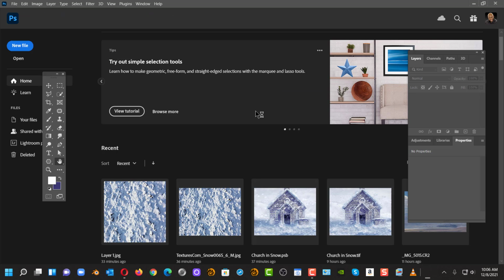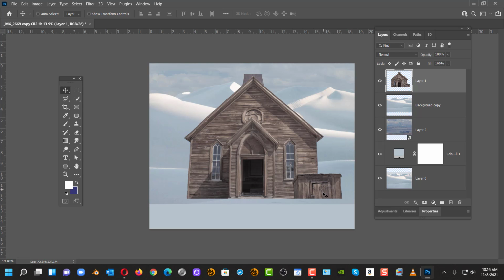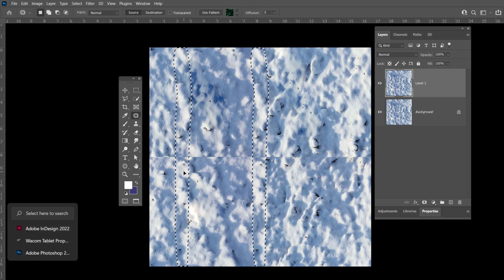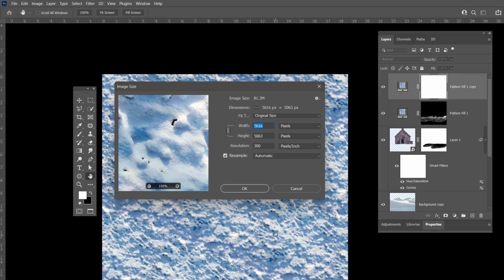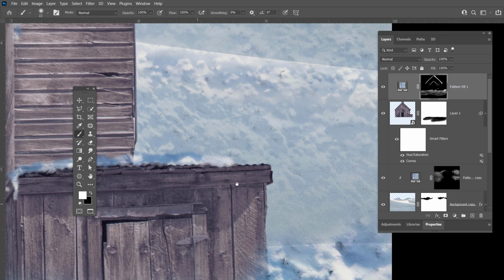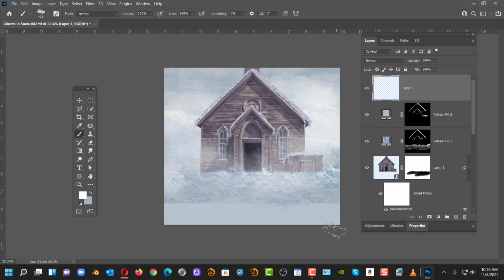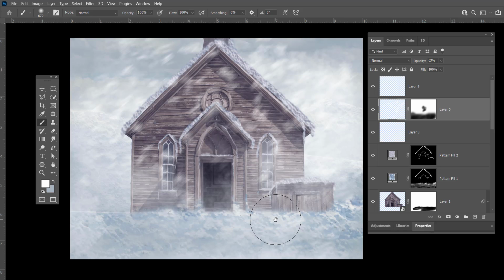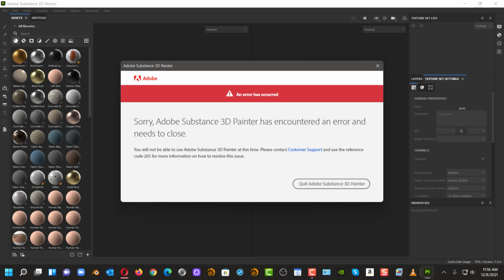Winter Wonderland - AEL December 2021